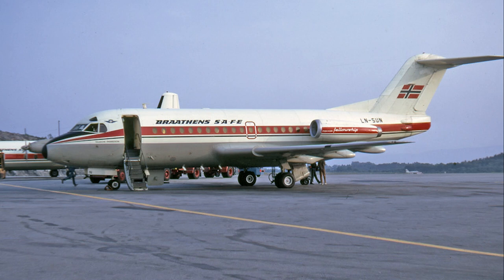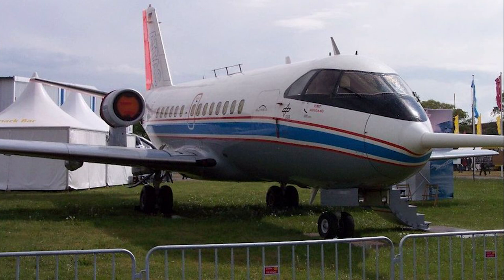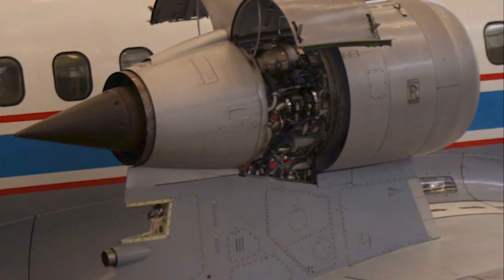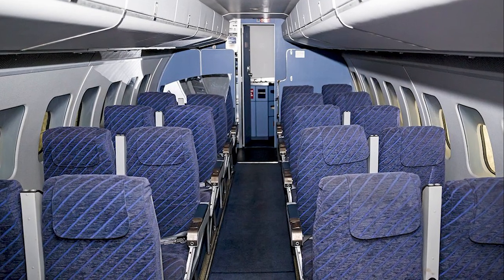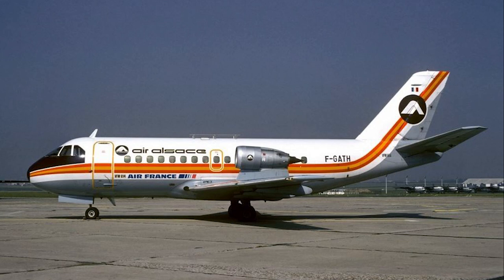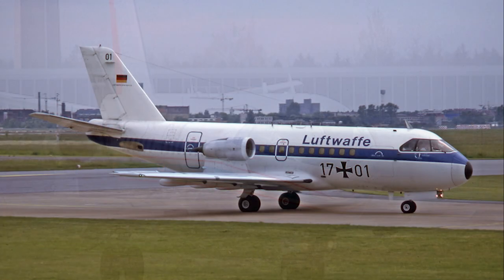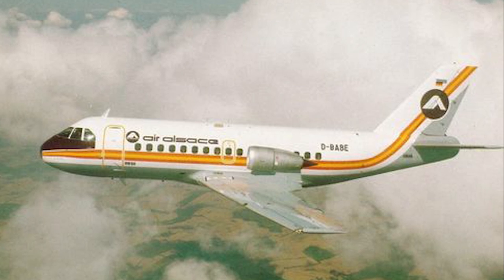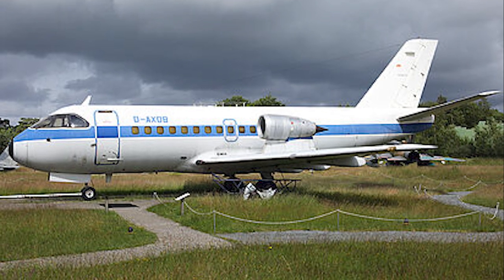The VFW-FOKKER 614!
The Fokker 614 is a regional airliner developed by the Dutch aircraft manufacturer Fokker and the german manufacturer VFW in the 1970s. It was unique for its engines mounted above the wings, which improved performance on short runways. Despite its innovative design, it was not a commercial success, with only 19 units built. The aircraft is appreciated as an interesting piece of aviation history.

Chapters:
0:00 - Introduction
1:04 - Engine
2:06 - Specifications
2:25 - Maiden flight
2:41 - Economic trouble
3:04 - Innovation
3:27 - Limited succes
3:39 - Military and governmental
3:56 - Conclusion